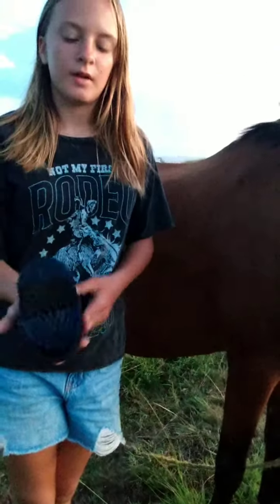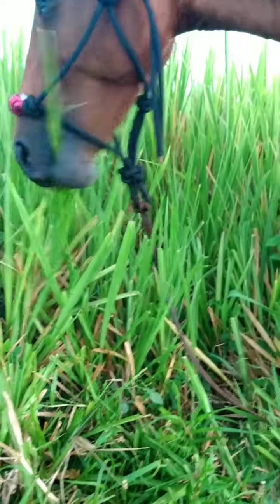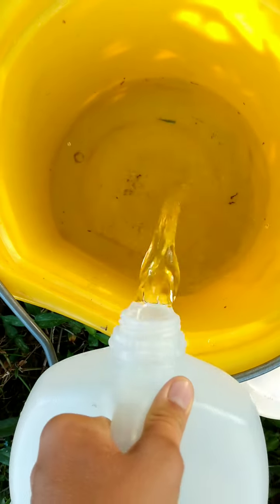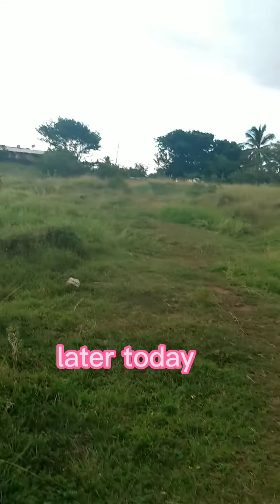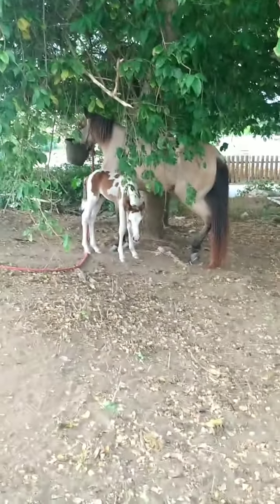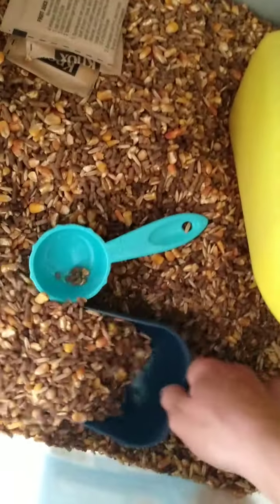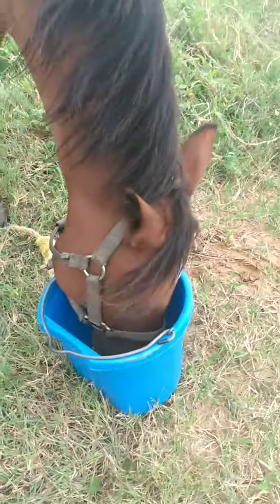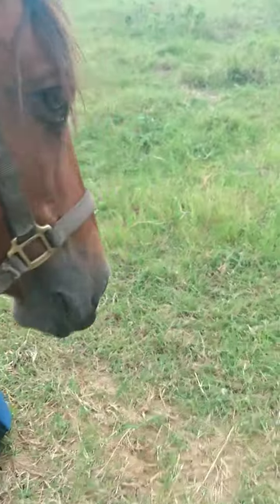100 sub special!! i am sorry it is so long 😭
i am so sorry it is so long, and boring 😭😭😭😭😭😭 but i hope you like it ❤️